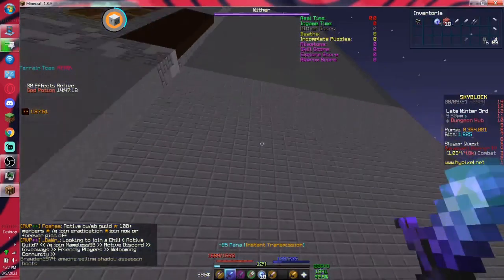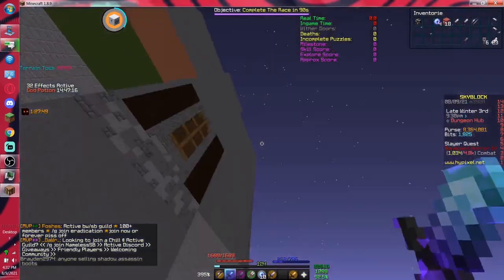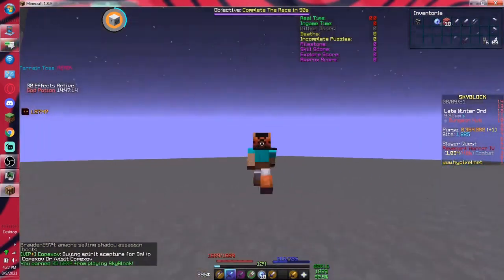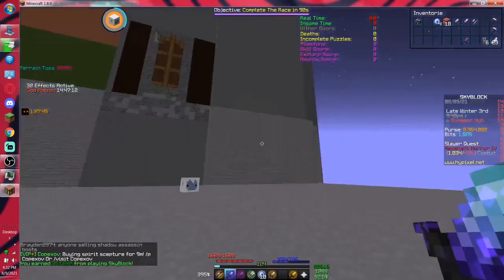Hypixel Skyblock: How to Escape the Dungeon Hub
you will need a yeti sword, enderpearls, and patience